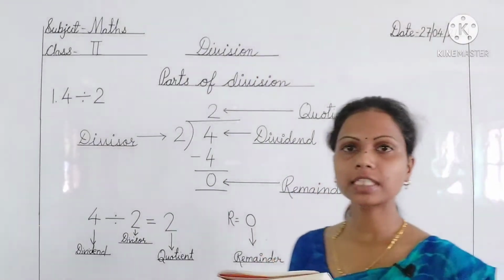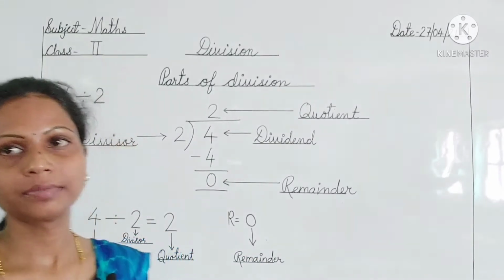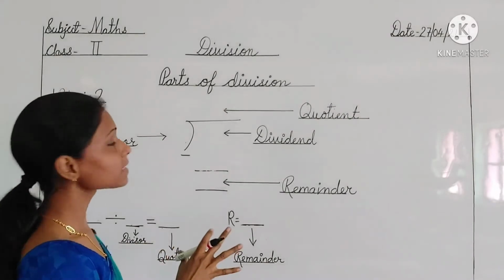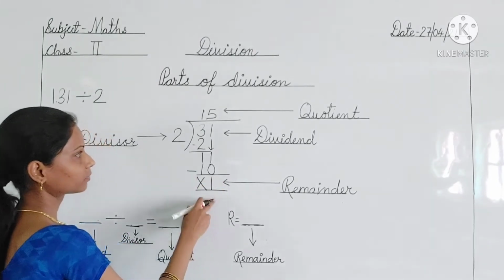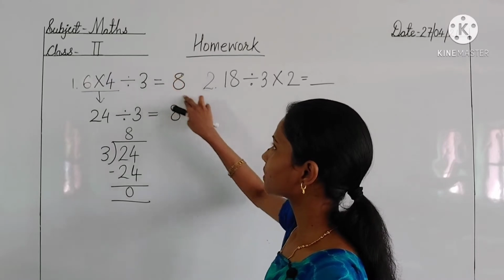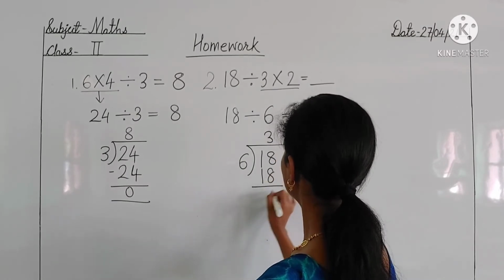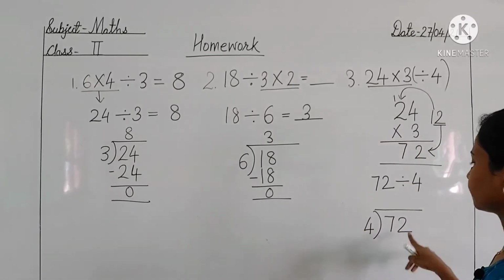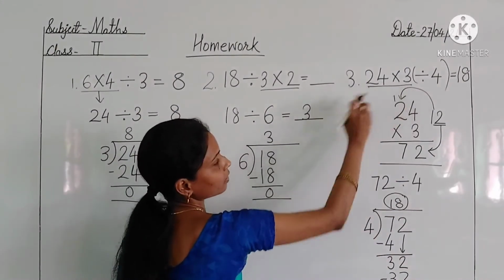CLASS - 2 || SBSR DISTANCE LEARNING || SUBJECT ‐ MATHEMATICS || TOPIC - DIVISION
DAY - 2, TUESDAY
DATE - 27/04/2021
SUBJECT- MATHEMATICS
TOPIC - DIVISION